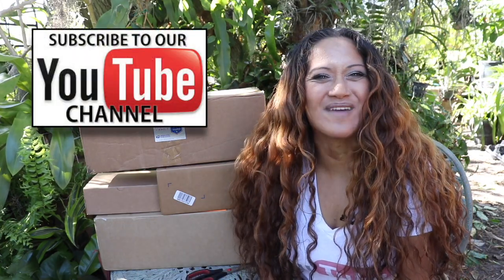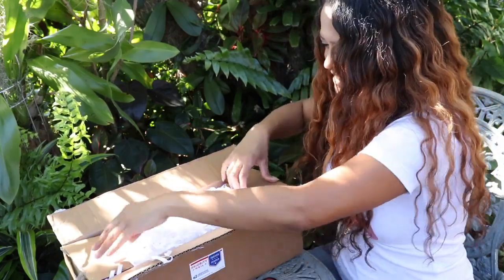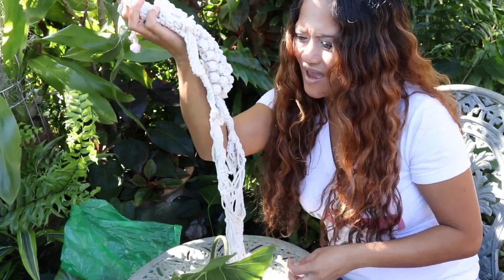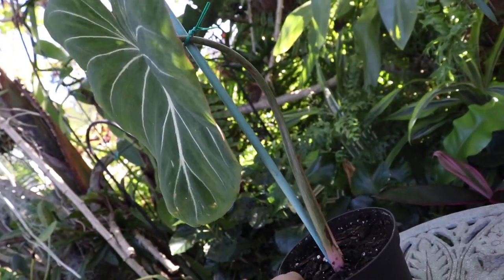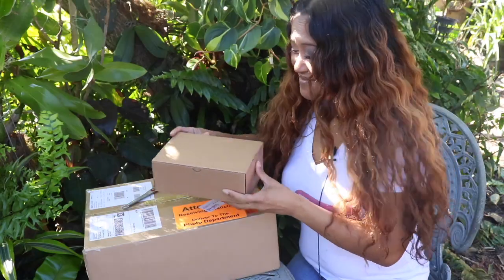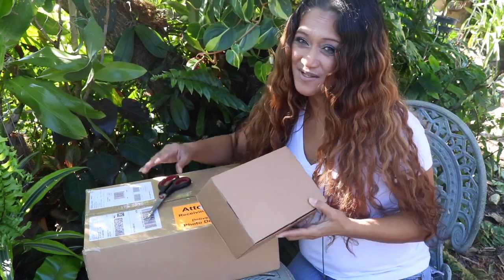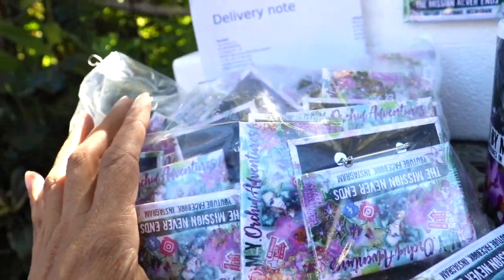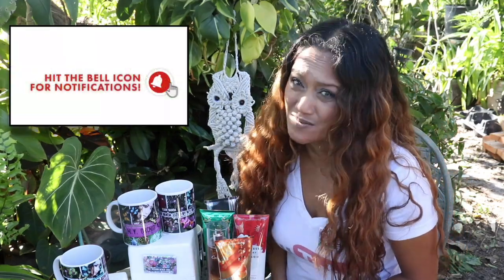Birthday Gift Unboxing & Preparing for Tamiami International Orchid Festival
Sharing with you some interesting goodies I got for my birthday & talking about some of the festivities that will be happening at the Tamiami International Orchid Festival